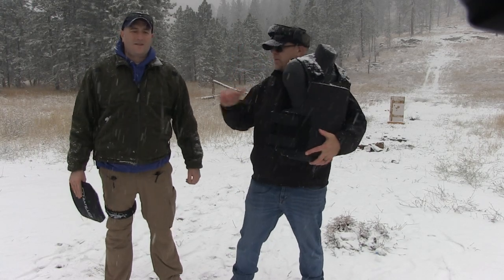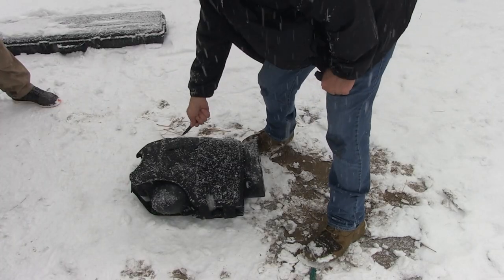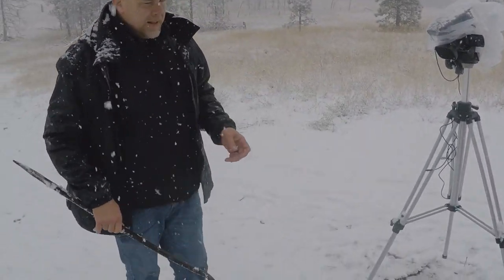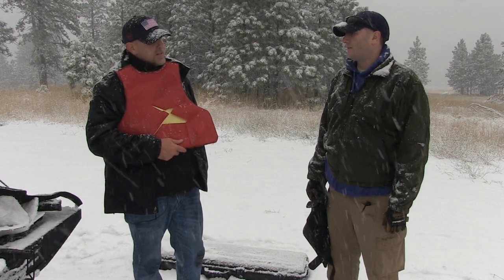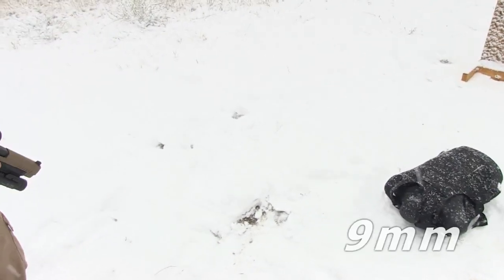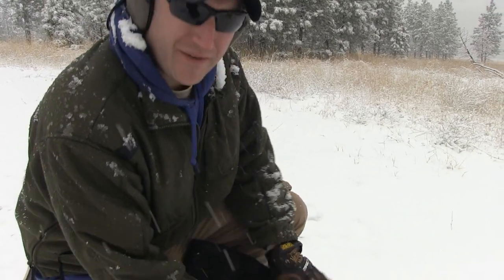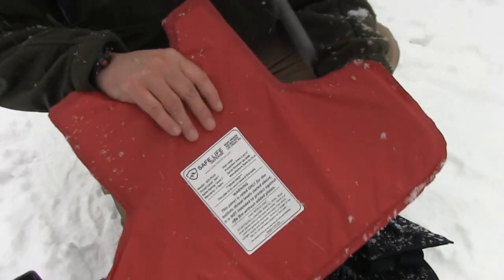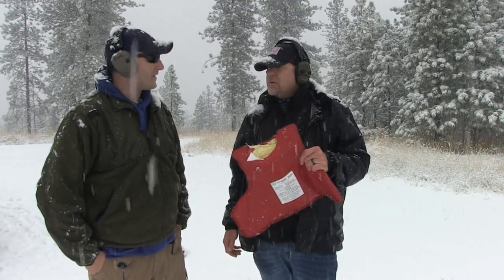The Ultimate Safe Life Defense Vest TEST Part 1 | The Range and Bloopers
Part 2 the disassembly comes out Monday we take apart the vest and see how far the bullets traveled

PatriotEye save 20% Bountyhunter20

Fan Mail at
Bounty Hunter Bootcamp
Scott Gribble